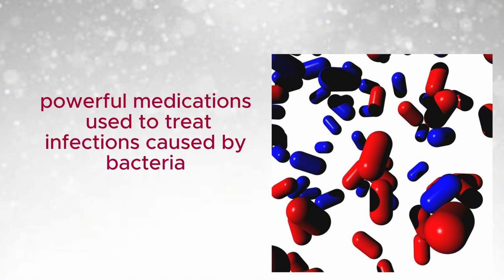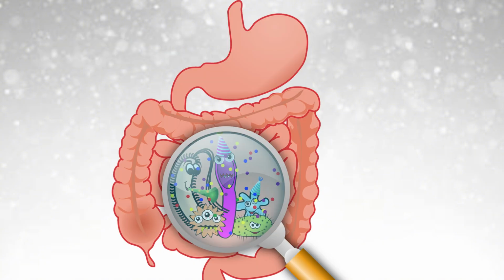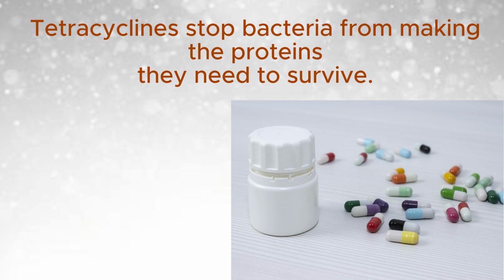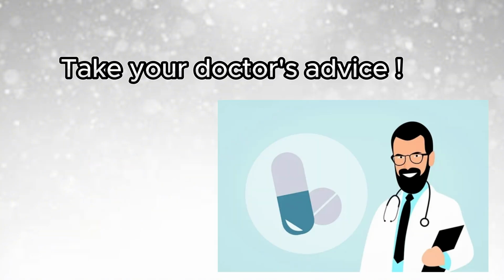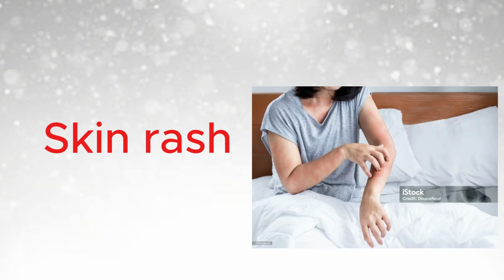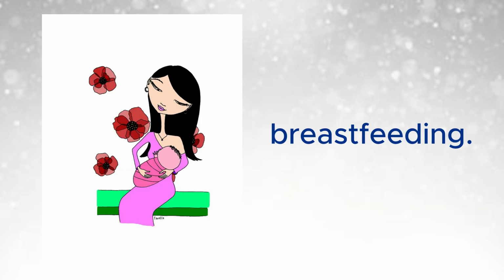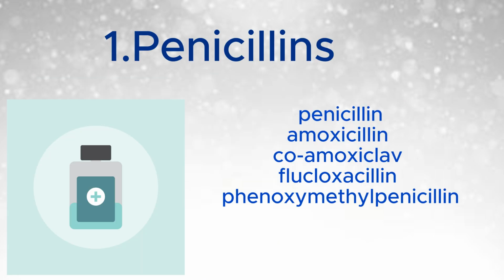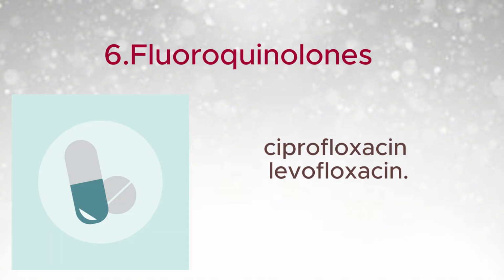Antibiotics , What exactly are they?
From this video you can know about antibiotics.
This video is an introduction to antibiotics.
Uses of antibiotics, antibiotic resistance, and the difference between viral infections and bacterial infections.
Side effects of antibiotics- allergic reactions
Signs and symptoms
Types of antibiotics
Examples for antibiotics
£antibiotics
£nursing education
£antibiotic resistance
£allergic reactions
£health
£Bacteria
£virus
£antibiotic awareness
£antibiotic uses
£examples for antibiotics
£types of antibiotics
£health tips